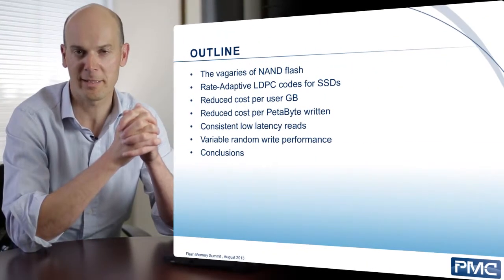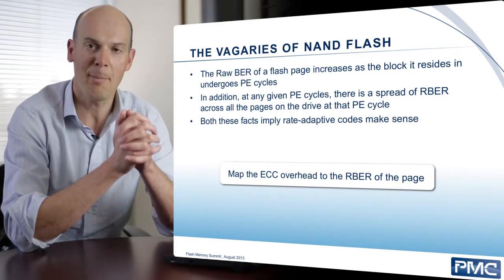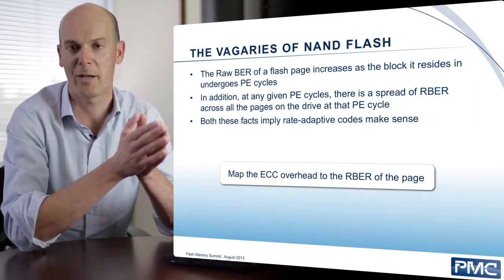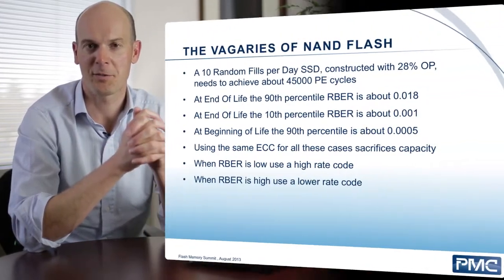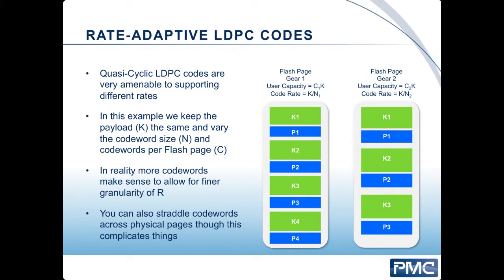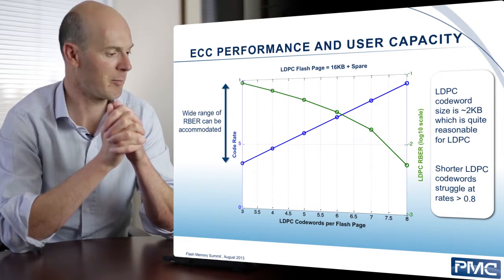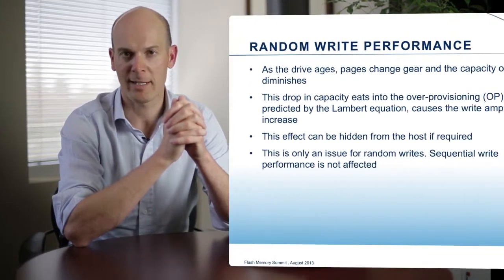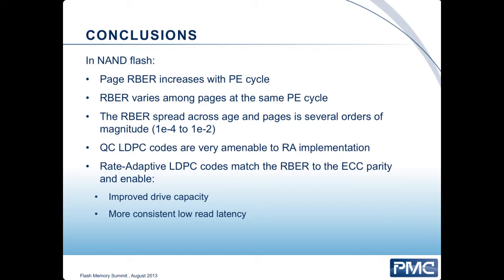Using Rate-Adaptive LDPC Codes to Maximize the Capacity of SSDs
PMC-Sierra's Technical Director, Stephen Bates, discusses how PMC's technology can extend the life of NAND flash in enterprise class Solid State Drives.